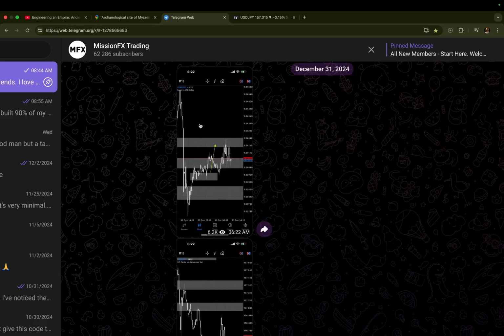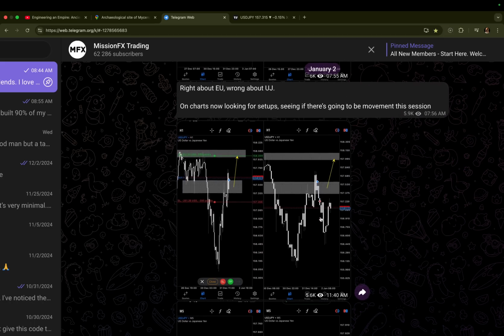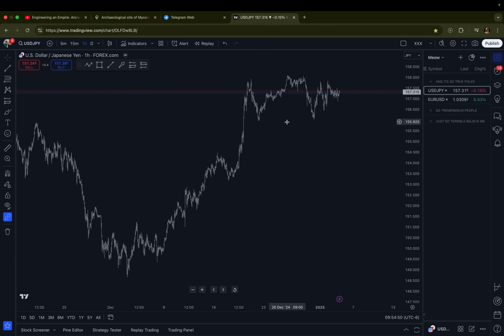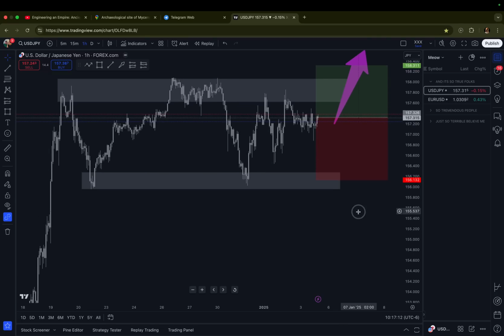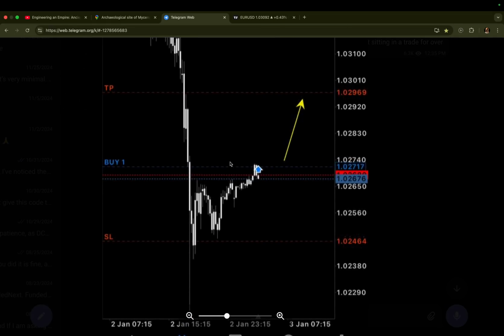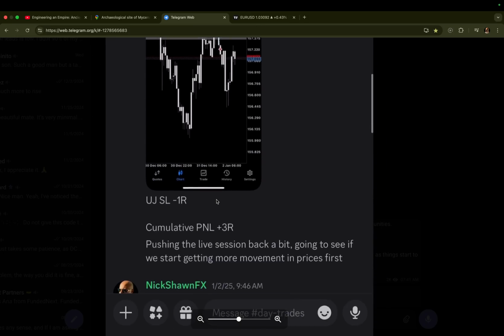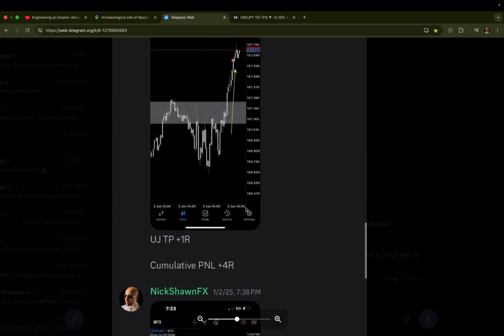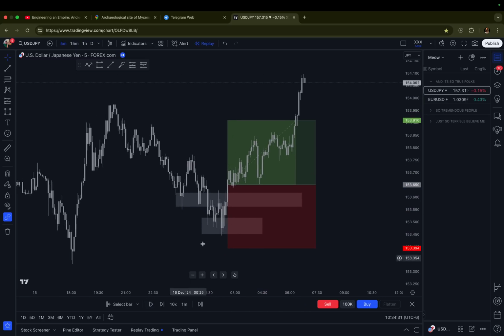A Logical Way To Daytrade Forex.